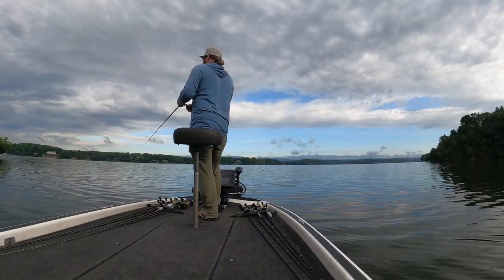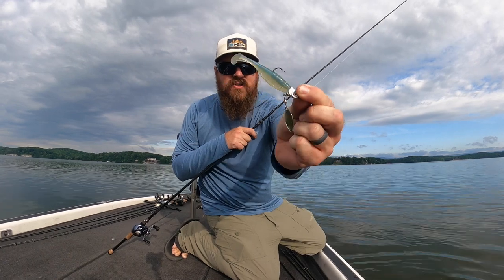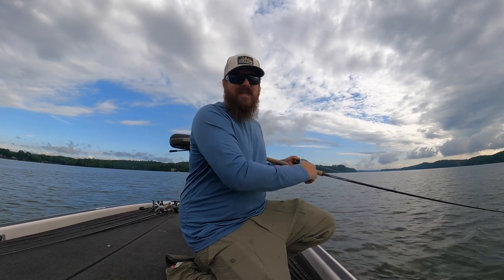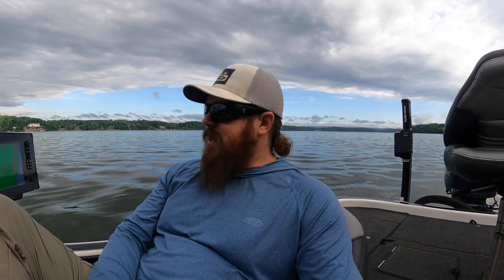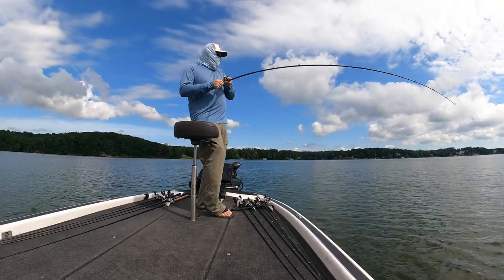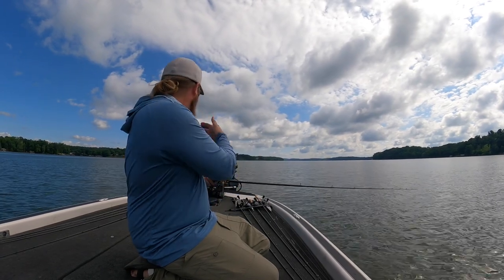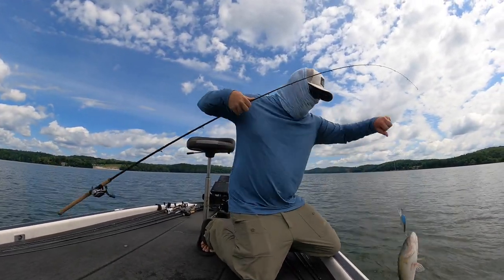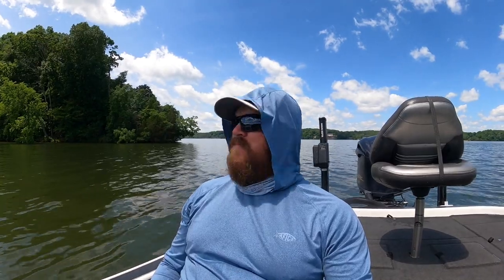Summer Bass Fishing Tricks: Swimbaits and Crankbaits!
The bite is wide open! Come along as we catch fish on big swimbaits, crankbaits, and underspins! We're exploring where fish position on offshore and deep water structures in Summer, and putting the words to action on these Summer bass, as we catch them one after another!

A lot of anglers are intimidated by fishing offshore. Without the shoreline to cast toward it can be scary to move around in the open water searching for fish. But in reality, with decent mapping and a little confidence, its really easy to catch bass away from the bank. Matt teaches where these fish are positioning, then proves it by catching a pile of fish along the way.

Below you'll find links to the exact baits used in the video. We've included our favorite colors for each (the color we caught them on today listed first), as well as the gear and equipment we used to fish the baits effectively. All the links go directly to Tackle Warehouse where you can see detailed photos and descriptions of each item.

UNDERSPIN...

CRANKBAIT...
Colors: Grand Shad, Goldie Lox, Gold Digger

SWIMBAIT...
Colors: Who Dat, Tactical Shad

SPOONS...
Colors: Purple Threadfin, Gizzard Shad

Colors: Lavender Shad, Bombshell Shad, Gizzard

SMALL UNDERSPIN COMBO...

BURRITO SWIMBAIT COMBO...

CRANKBAIT COMBO...